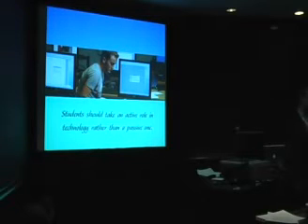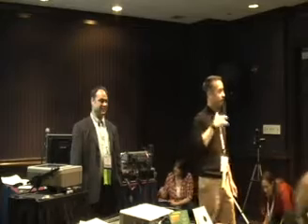2008 TESOL Presentation on Podcasting in the Classroom pt 1.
Scott Duarte and Scott Shinall give a presentation on audio and video podcasting in the classroom at the 2008 TESOL conference in New York.